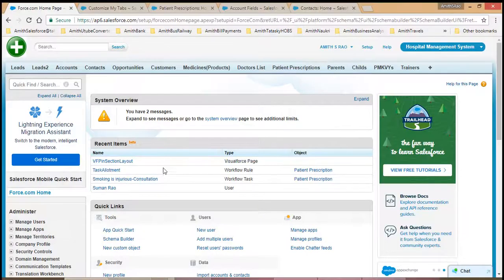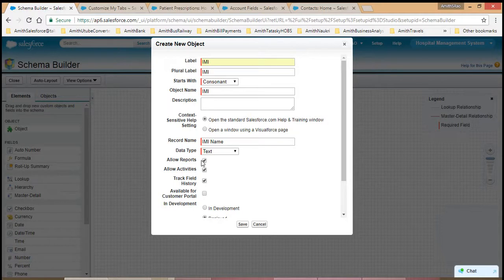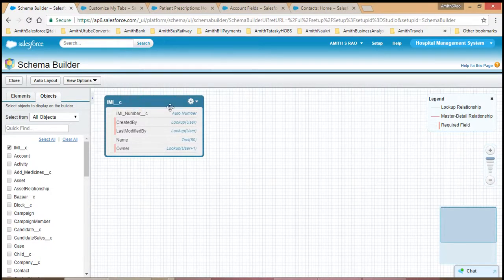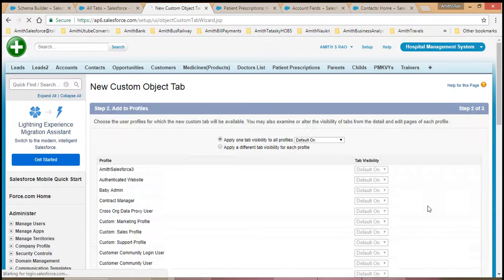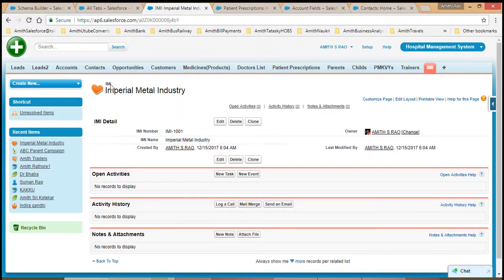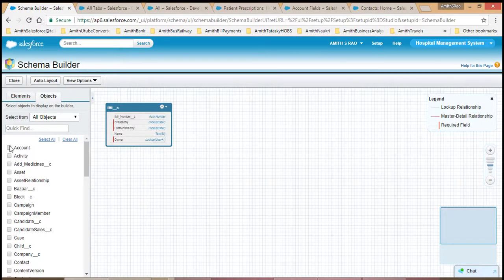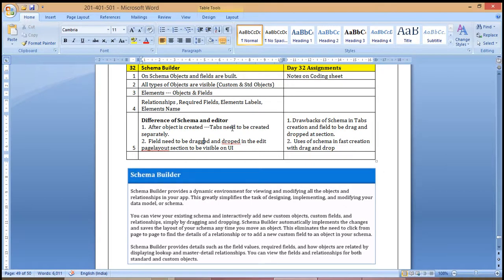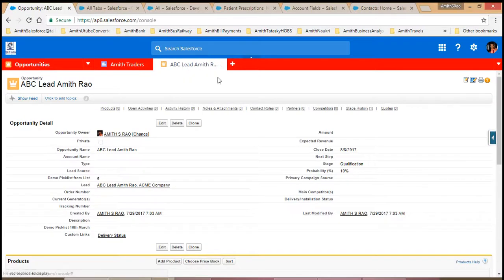Understanding Salesforce Schema Builder- SFDC Lightning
Teachings By Amith S Rao.(Developers.Salesforce.com) - SFDC Lightning